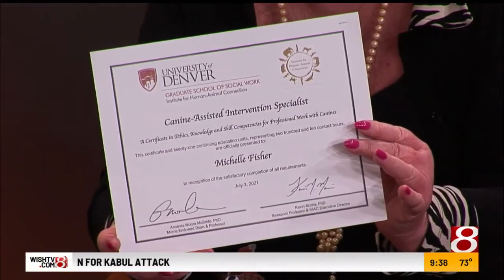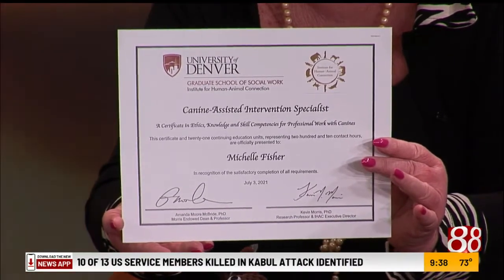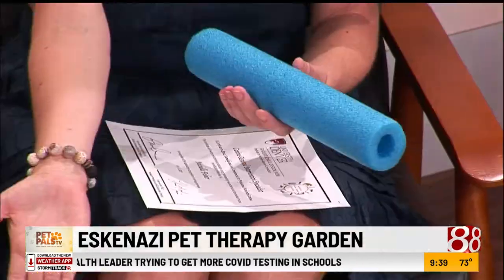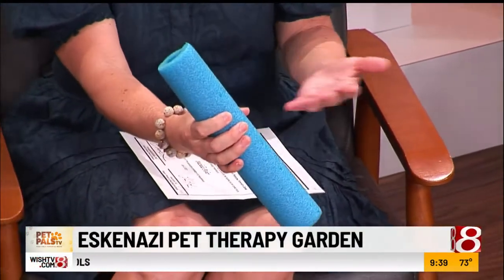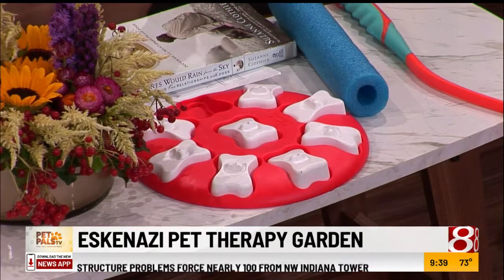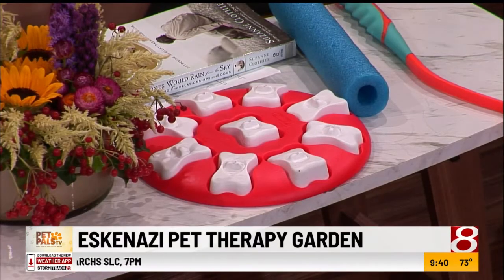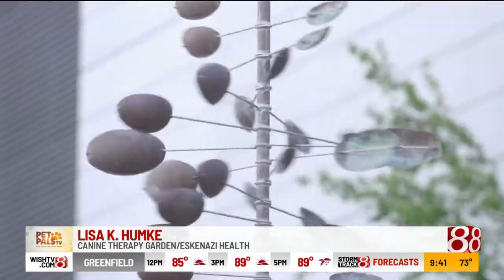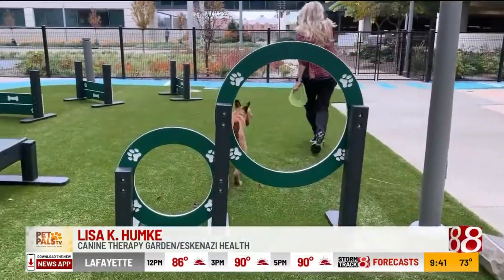Pet Pals TV: Eskenazi Health pet therapy